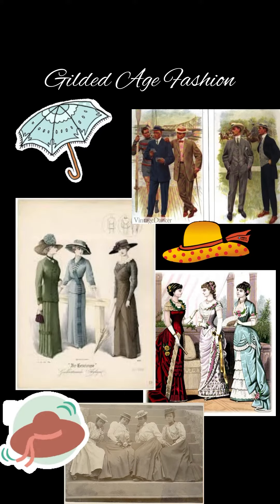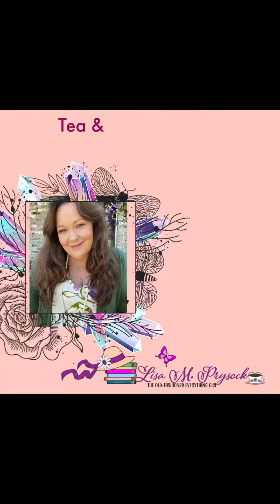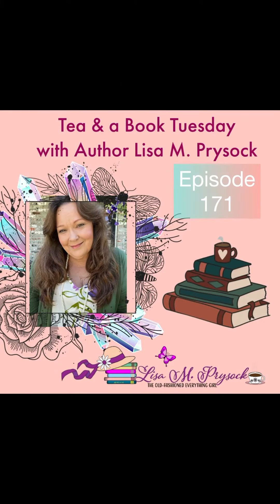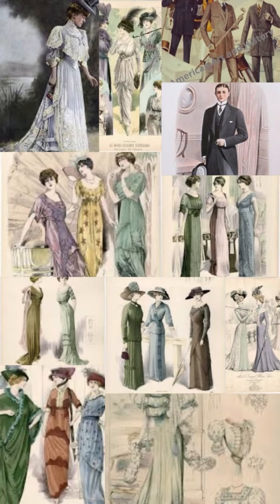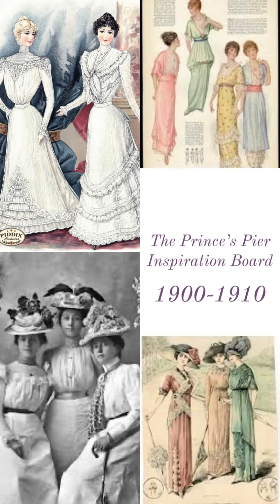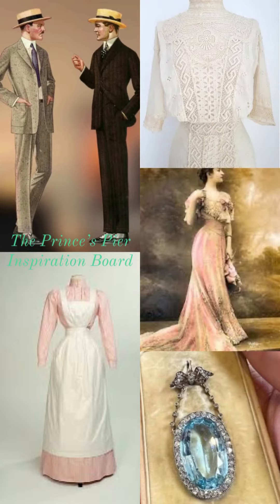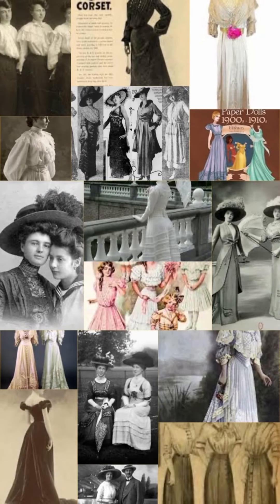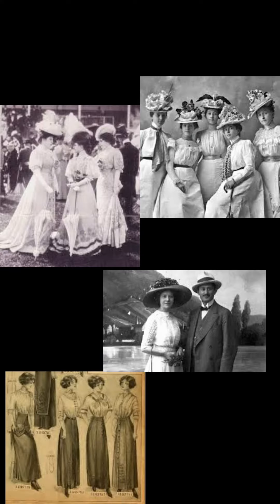Tea & a Book Tuesday, Episode 171 - Gilded Age Fashions Inspirational Board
Tea & a Book Tuesday, Episode 171! Sharing some Gilded Age fashion boards for “The Prince’s Pier.” I really love these lace embellishments and flowing dresses and slimmer silhouettes. The bustle was far less fashionable in this era but the trimmings on evening gowns and dresses were often still very detailed. The Gibson Girl hairstyle, pigeon front blouses, and big hats for ladies were in style, as well as boater hats. Corsets cinched the waists but the dresses were more flowing and in some ways less restrictive, in other ways more restrictive. Men began to wear more modern looking ties too.